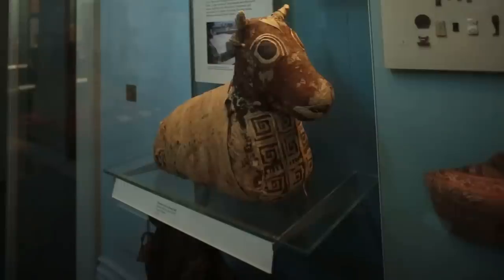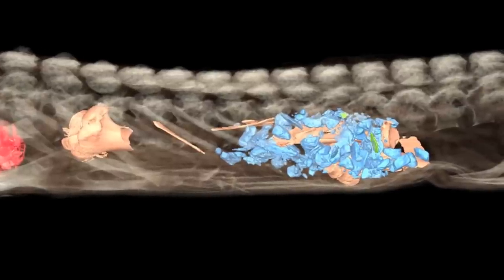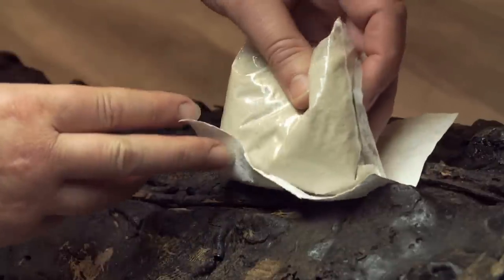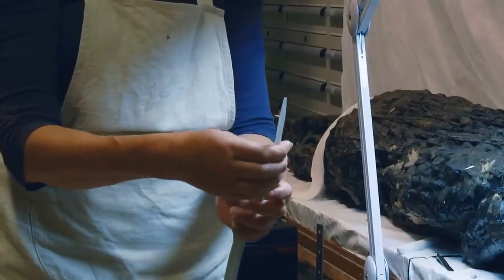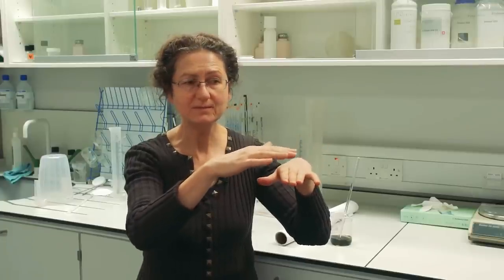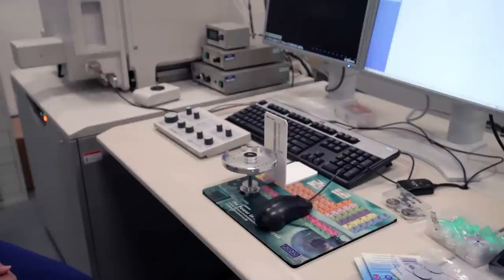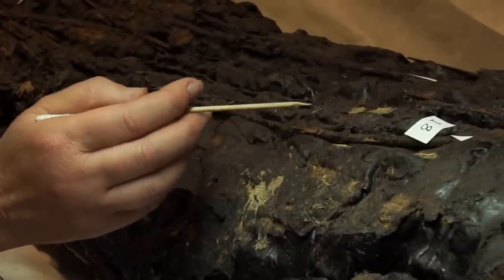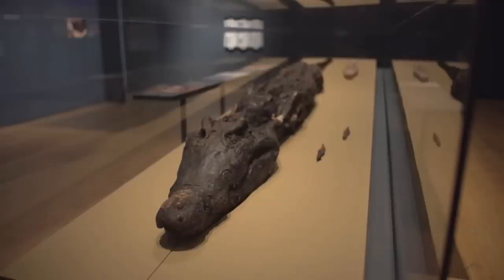Conservation of a crocodile mummy Ancient Egypt ● Ancient History Documentary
A crocodile's last meal and an ancient fishhook are among "exciting" details revealed by new CT scans of the 2,000-year-old mummies.

Mask of the Mummy
There's a real crocodile behind that mask, according to new computed tomography (CT) scans of a 2,000-year-old Egyptian mummy (pictured). The 8-foot-long (2.4-meter-long) artifact—wrapped in once colorful linen and outfitted with a stylized mask—is one of two crocodile mummy bundles scanned this month at the Stanford School of Medicine in California.

Scans of the bundle above show a "mishmash of bony parts" from at least two Nile crocodiles, including two skulls, a shoulder bone, and possibly a femur, according to conservator Allison Lewis, a fellow at the Phoebe A. Hearst Museum of Anthropology in Berkeley, California, where the mummies are kept.

Their origins unknown, the mummy bundles were purchased by philanthropist Phoebe Hearst in Egypt at the turn of the 20th century. The artifacts were recently restored and studied before going on display this week in the museum's new exhibition, "Conservator's Art: Preserving Egypt's Past."

Mummifying animals was a common practice among ancient Egyptians, who embalmed thousands of crocodiles and buried them in mass graves as offerings to the crocodile god Sobek, according to the museum. (See "Mummy Birds Recovered From Egypt Factory.")